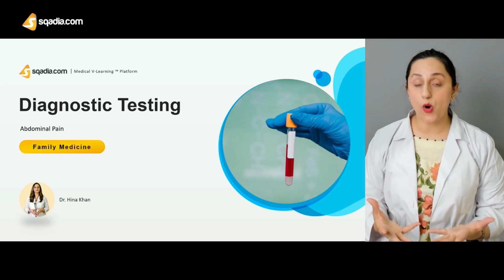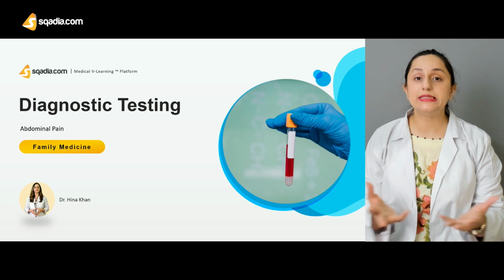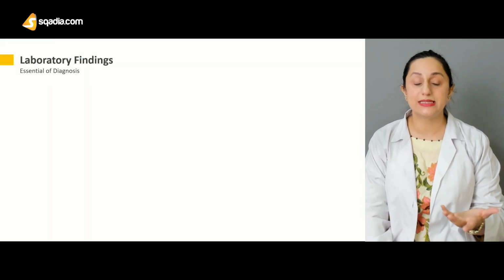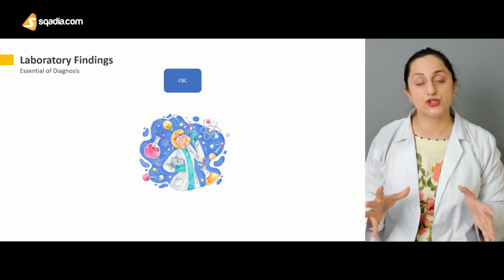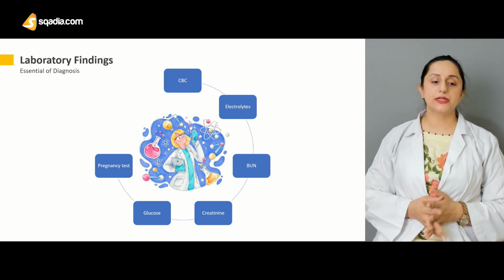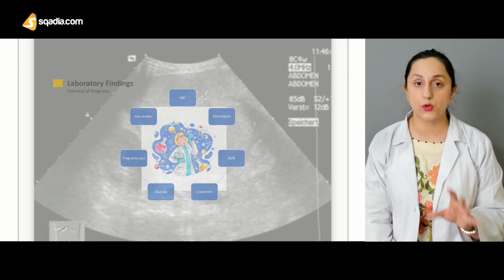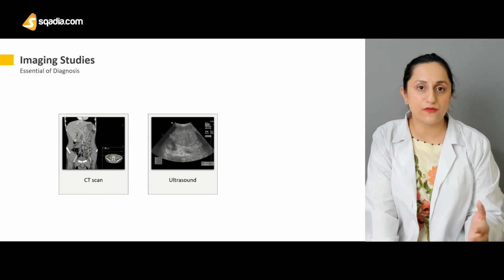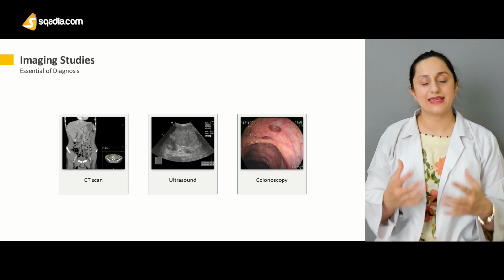Abdominal Pain | Diagnostic Testing | Medicine Lectures | Medical Student | V-Learning™